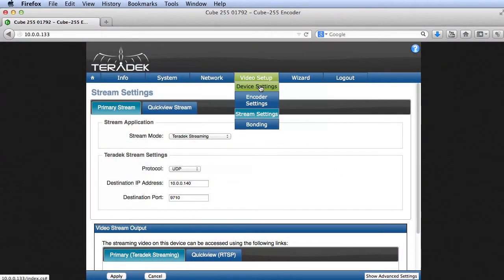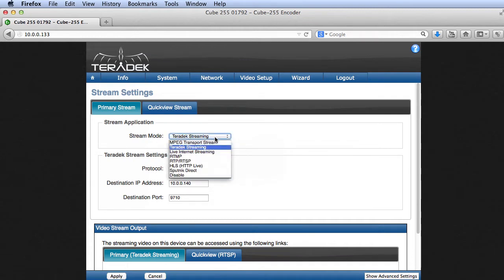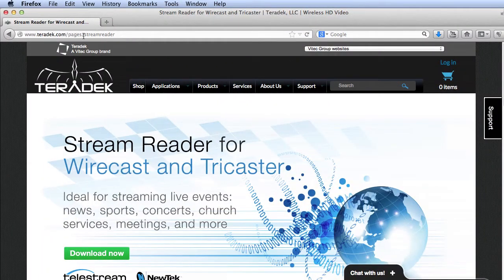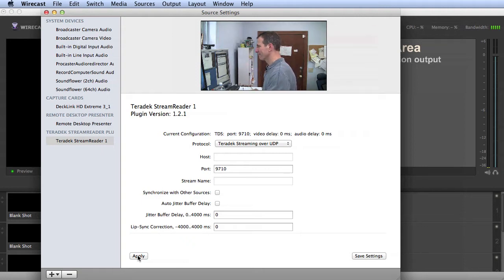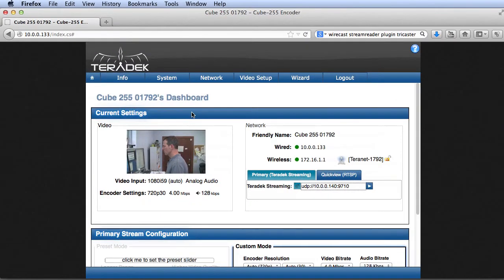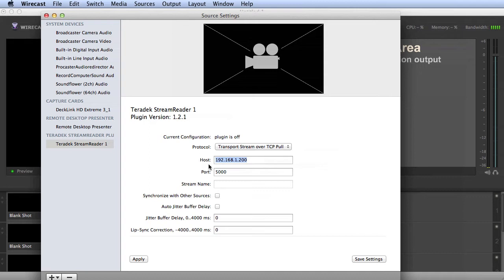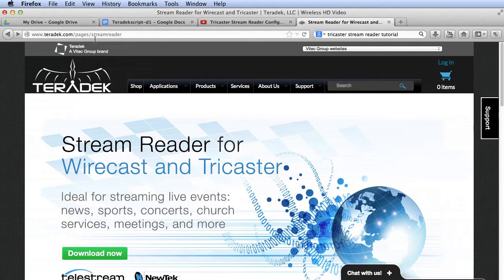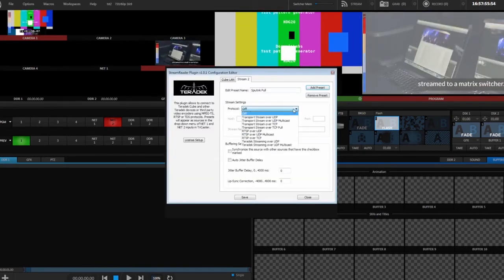Using the Teradek StreamReader Plug-in for Streaming to Wirecast and NewTek TriCaster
Most live productions include only video from cameras physically connected to the switcher, which can be very limiting. If your cameras are equipped with Teradek Cube or Bond encoders, and you're producing your event with Telestream Wirecast, or certain TriCaster models, you can include video from anywhere with Internet connectivity using the free Stream Reader plug-in. In this tutorial, I'll show you how it works. We'll look at two scenarios: first, sending a stream to an editing station on the same local area network, say in a stadium or similar event scenario. Then we'll look at receiving a stream from a Teradek Sputnik server. I'll demonstrate in Wirecast first, then TriCaster.